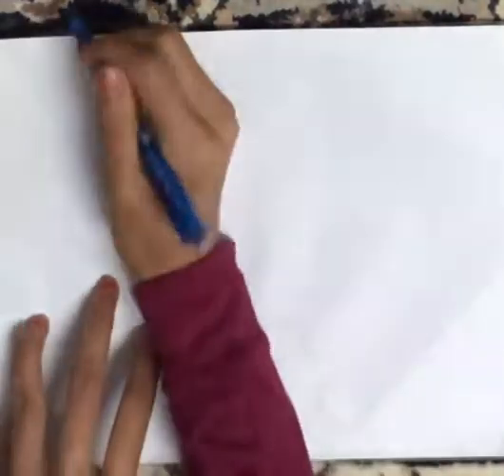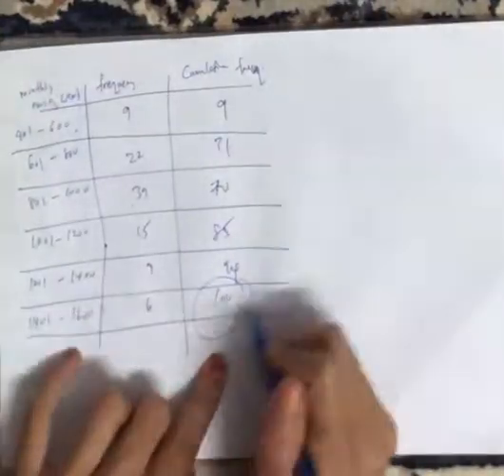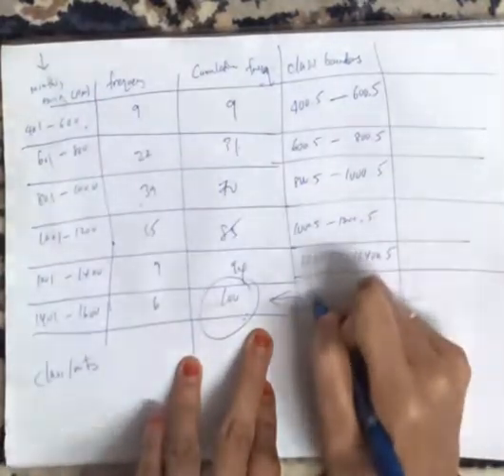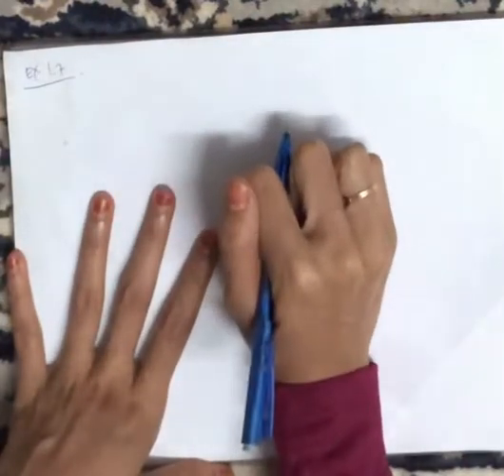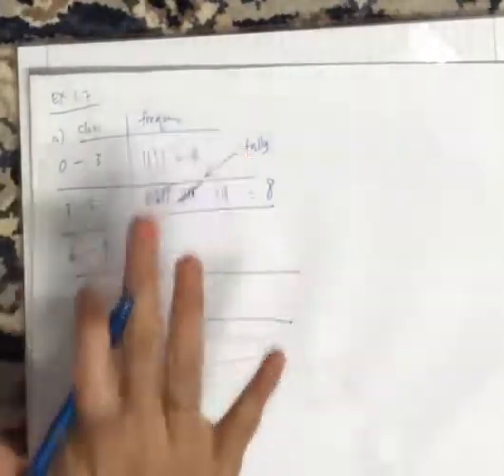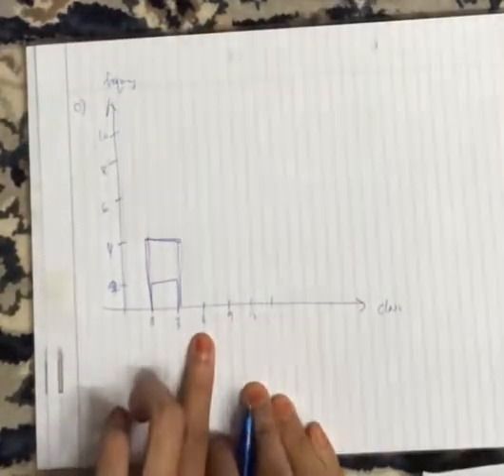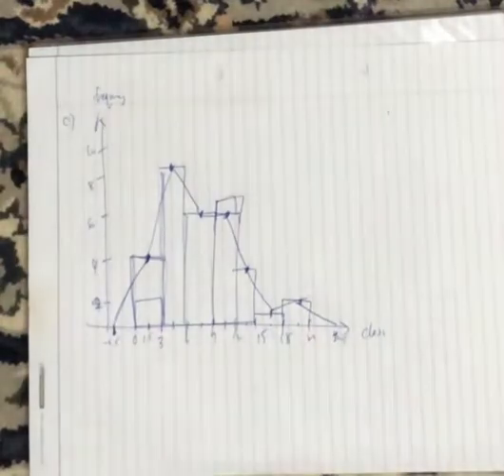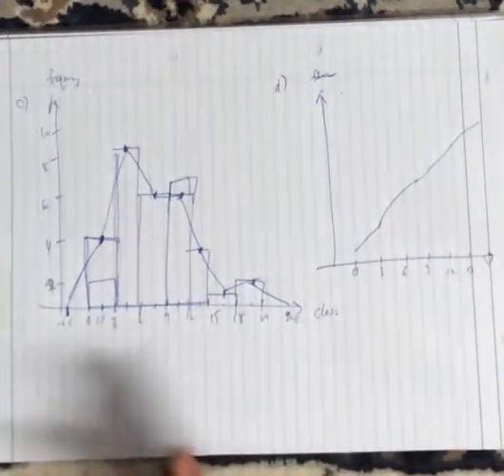Example: Quantitative Data